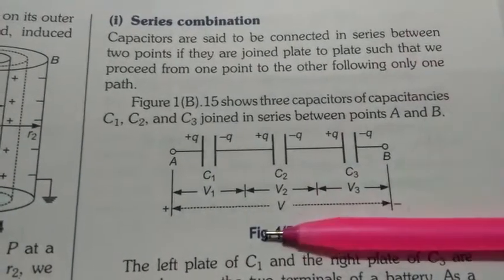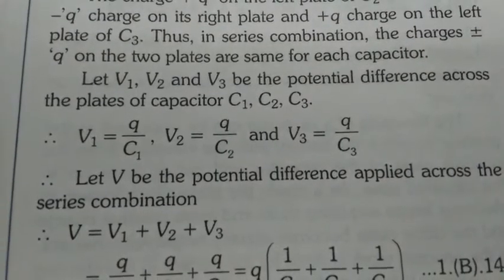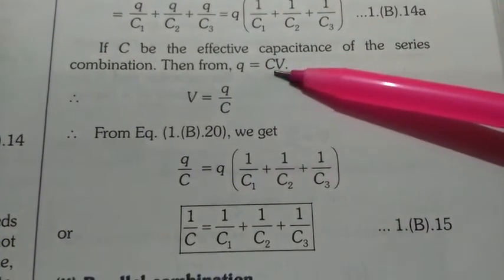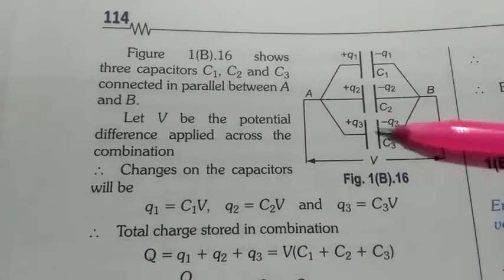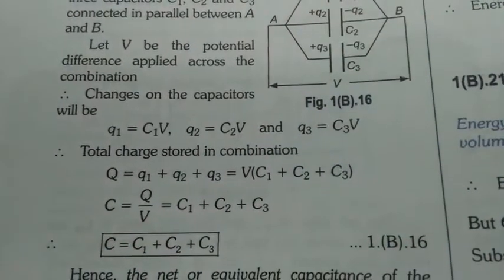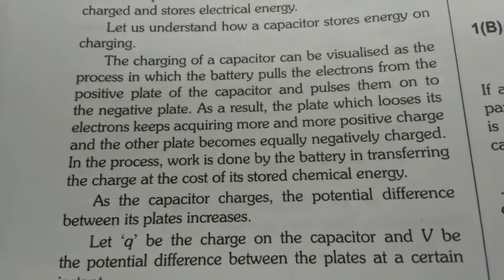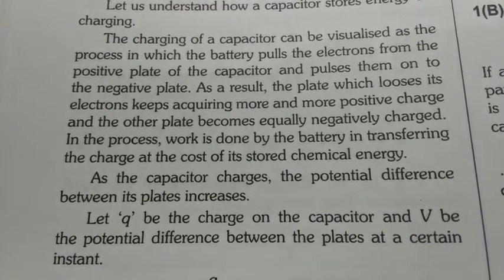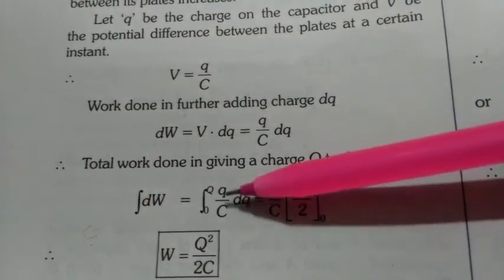12th physics (part1) 5 August